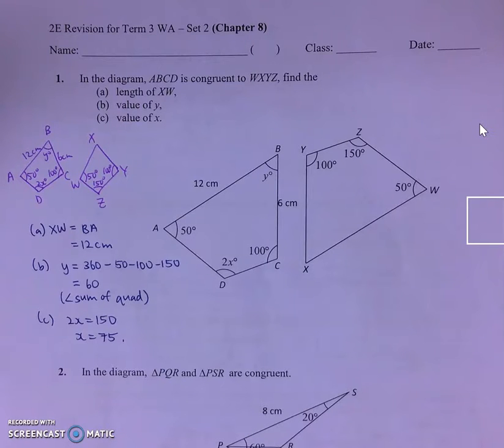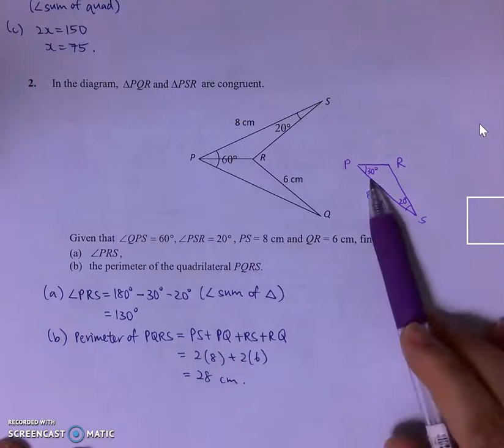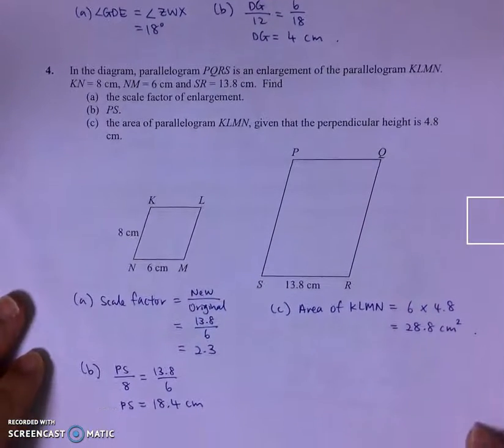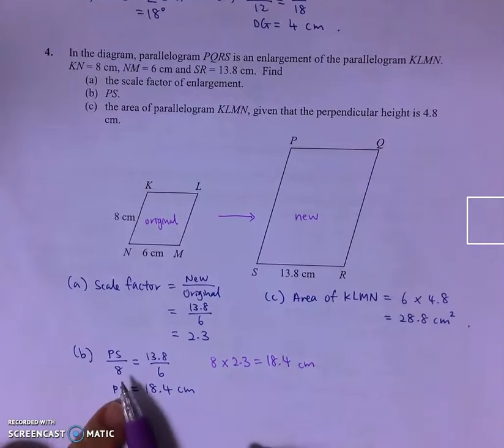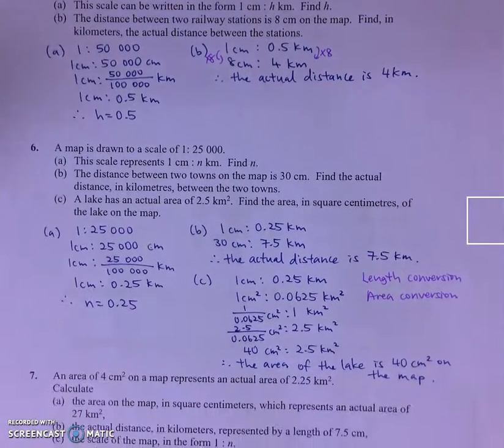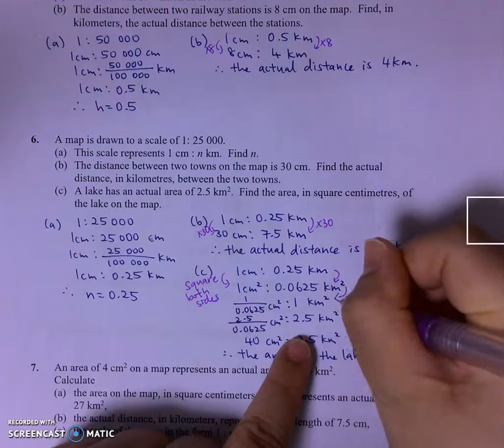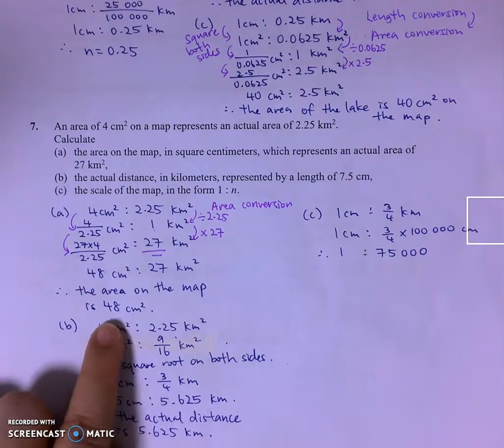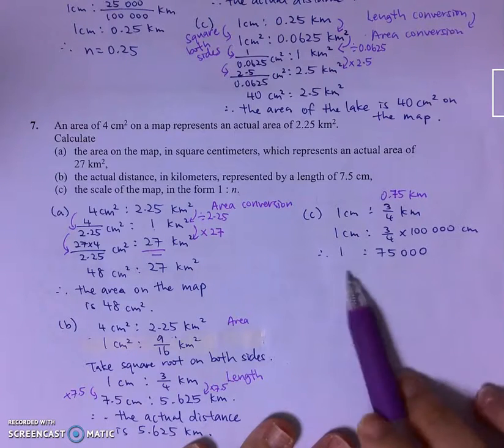2E Revision on Congruence and Similarity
2E Revision (2021 T3 Set 2) on Congruence and Similarity